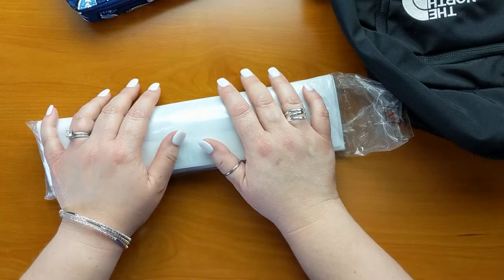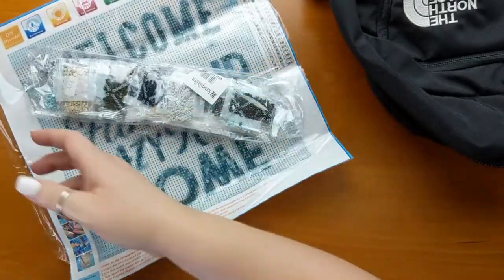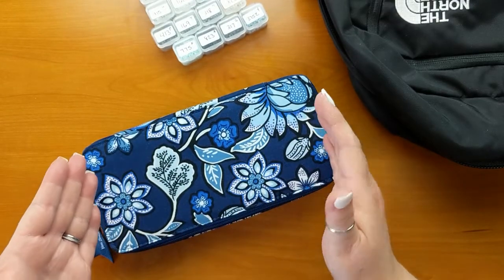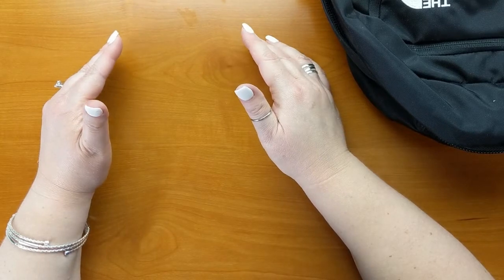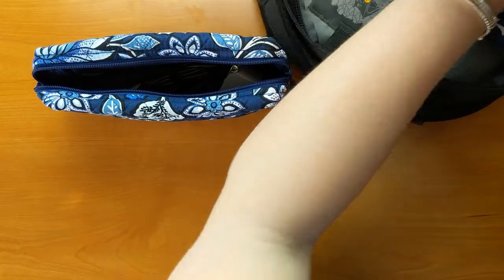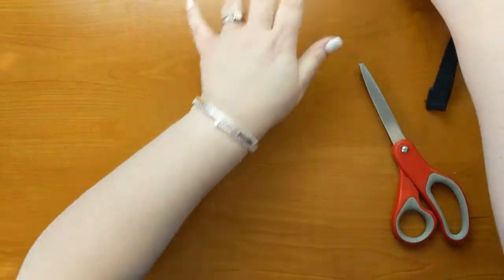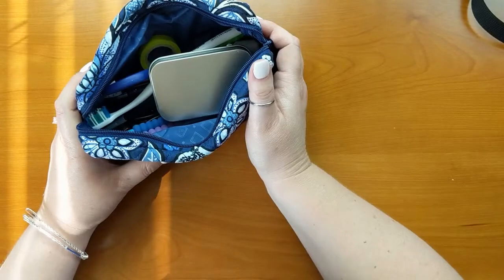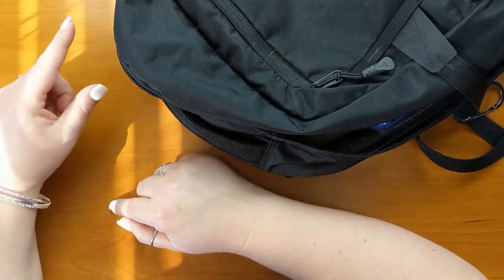Pack It! Traveling with Your Diamond Painting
Diamond Painting on the Go!  How I pack my diamond painting supplies to travel with me while I’m on vacation.

PRODUCTS SHOWN:
Diamond Painting Tray
Vera Bradley Travel Cases:  Exact items are not available, please check verabradley.com to find similar products.

SHOP MY DIAMOND PAINTING FAVS:
💜 Light Pad
💜 Table Top Easel
💜 Blu Tack
💜 Bead Storage Container Style 1
💜 Bead Storage Container Style 2
💜 Solid Washi Tape
💜 Upgraded Pen w/Multiplacers & Accessories
💜 Diamond Painting Kit for Beginners